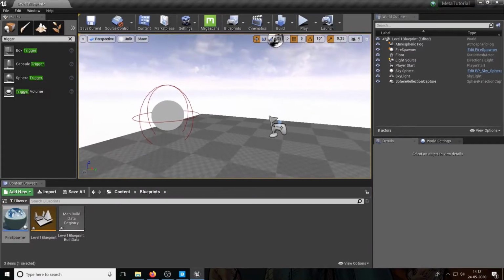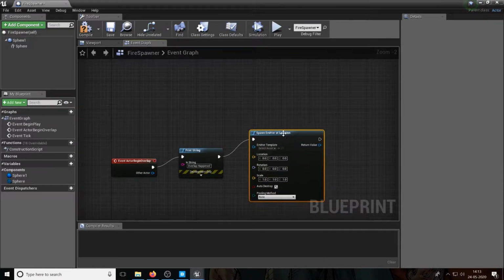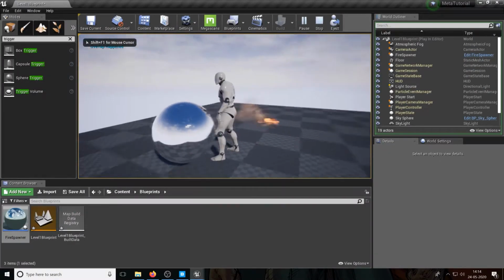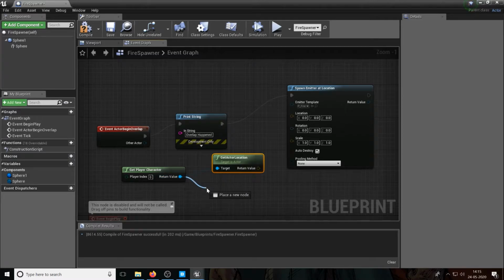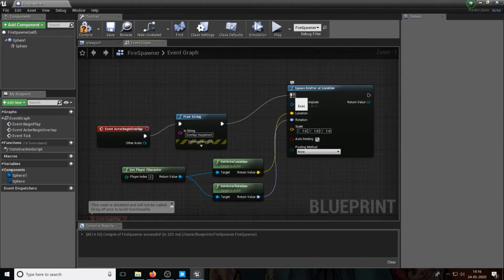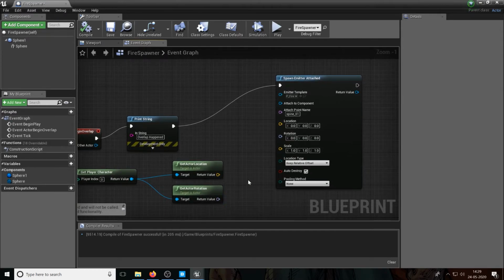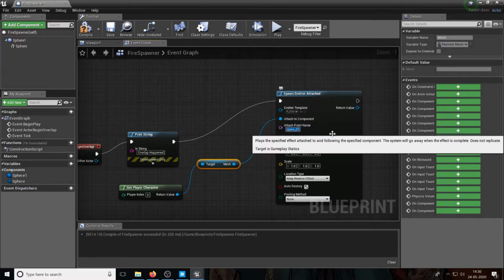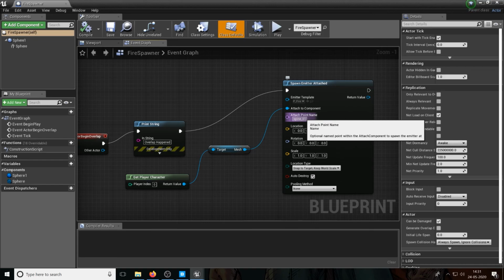Game and Experience Design #20: Functions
For a distraction free viewing experience, Download the Avalon Meta App now:
In this episode, Varun runs you through various different functions.